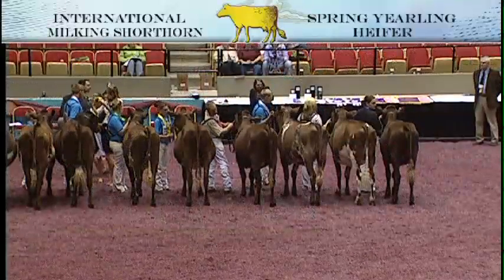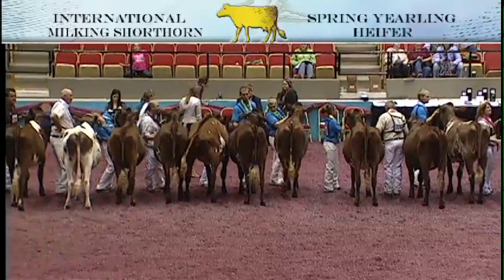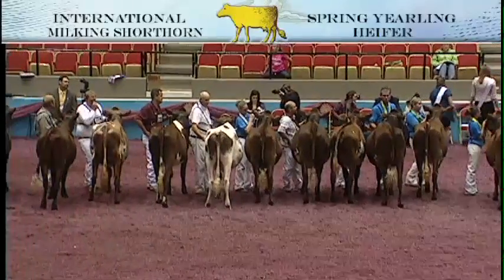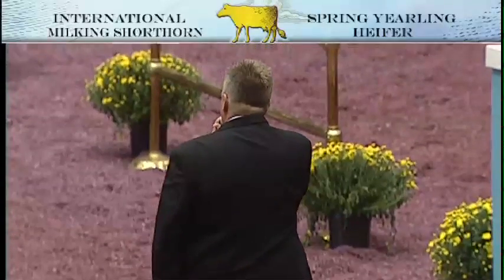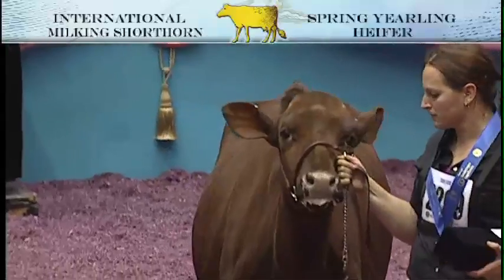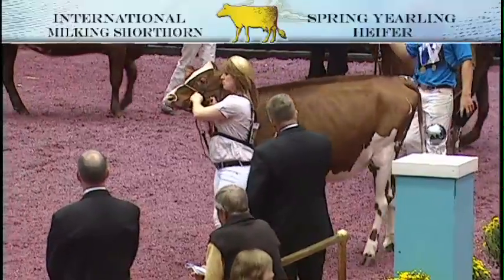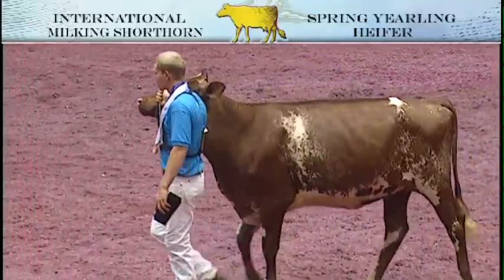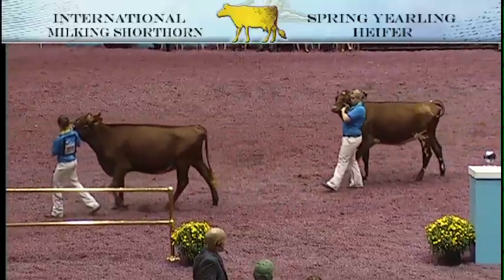915 - Shorthorn - Spring Yearling Heifer